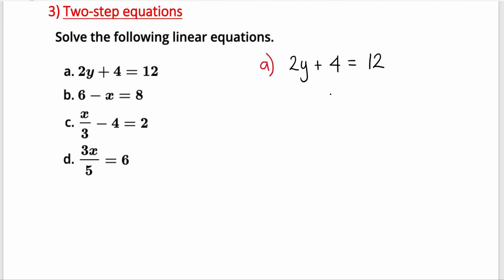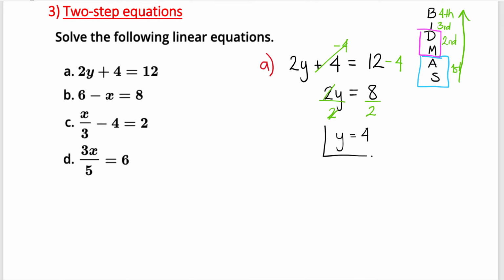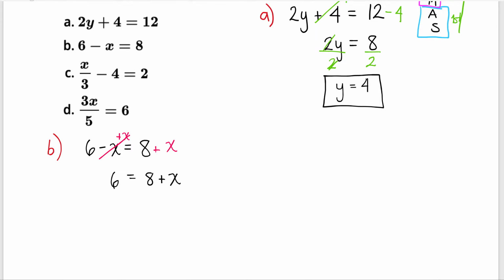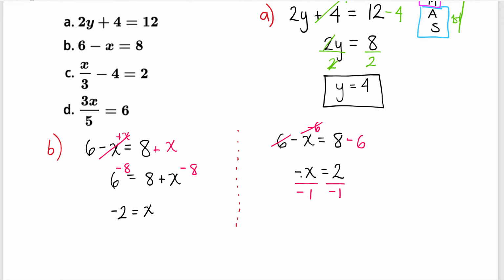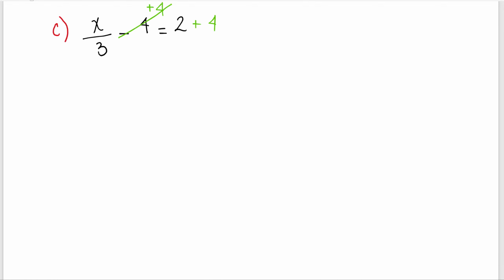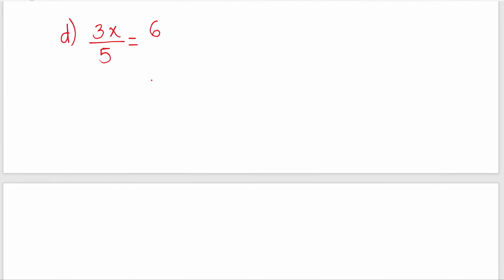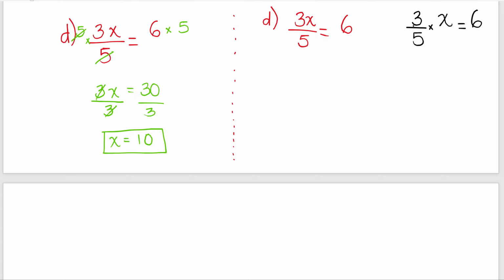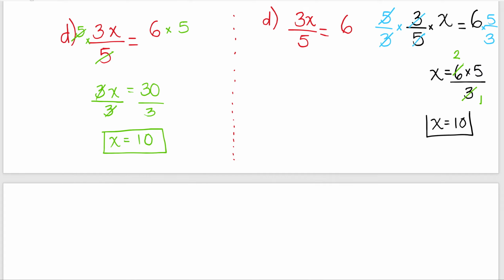Solving Linear Equations Part 3